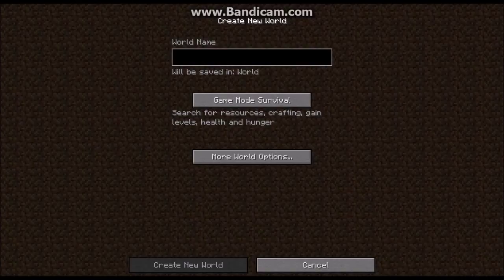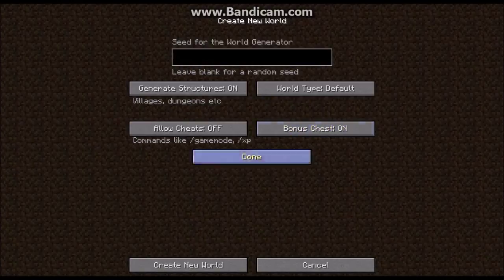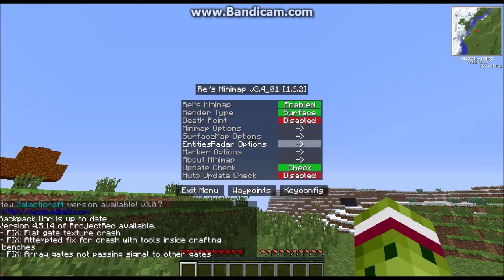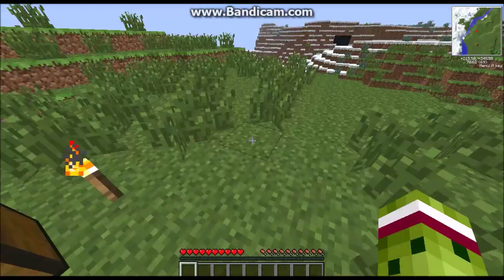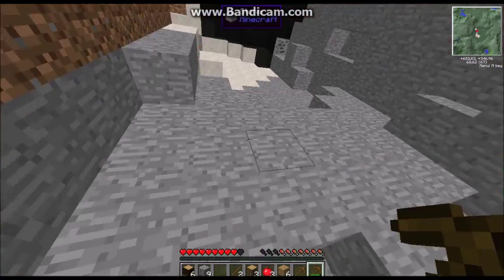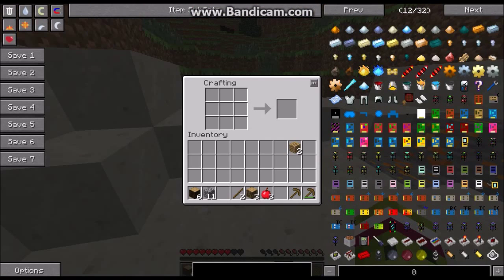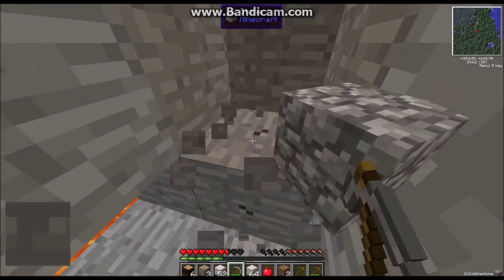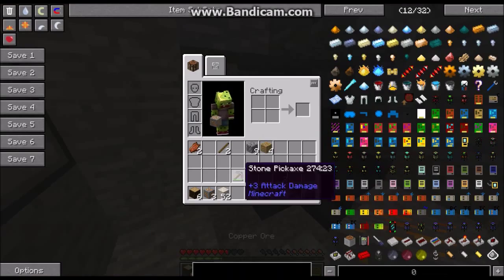Tekkit Episode 1 - Brown and White sheep!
The first minecraft mod pack on this channel and it won't be the last. Hope you enjoyed, and have a great day day guys!

Outro